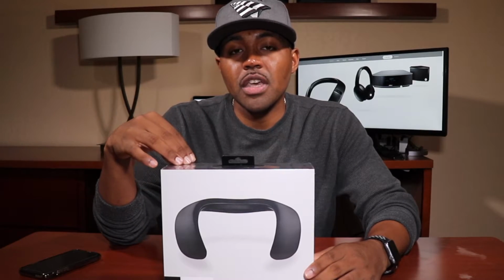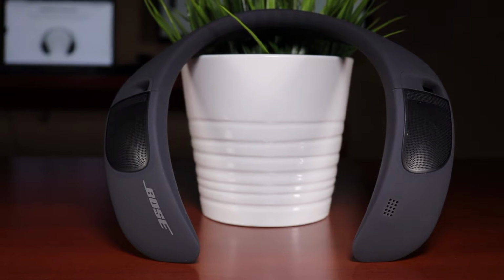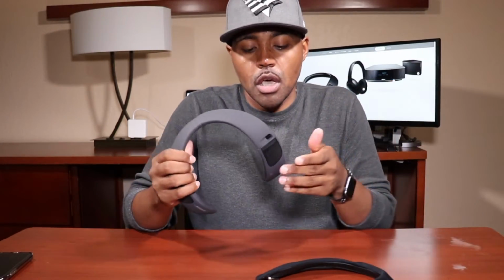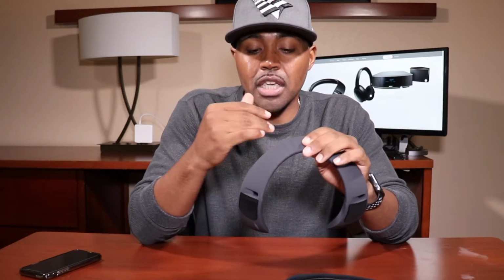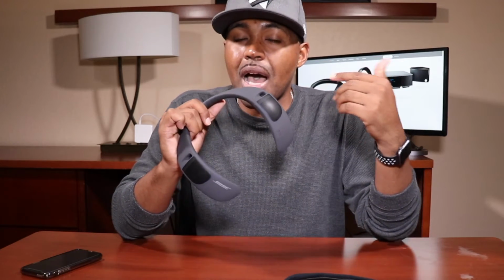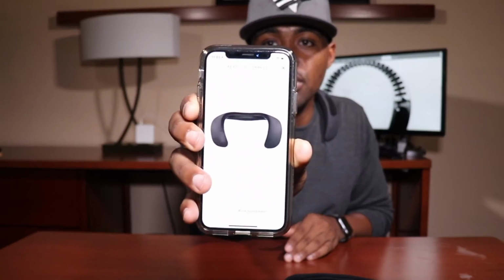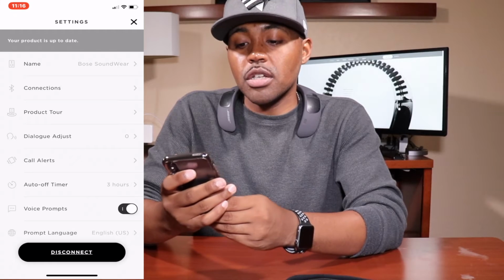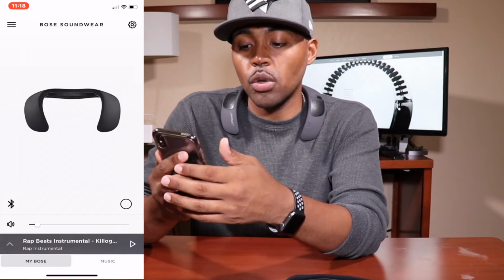Bose SoundWear Companion Speaker | Hands free. Ears free.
In this video, I talk about the Bose Soundwear Companion Wireless Wearable Speaker!

• Patented waveguide technology, digital signal processing and upward facing speakers surround you in deep, rich sound, creating a truly unique and immersive sound experience
• Three-button control lets you make calls, play and pause tracks and access your phone’s Siri or the Google Assistant
• Plays for up to 12 hours off a single charge with a rechargeable lithium-ion battery. Bluetooth range: 9 m (30 feet)
• Sweat and weather resistant (with an IPX4 rating) and includes a four-way stretchable cover that won’t cause static and dust won’t cling to

Bose Soundwear Companion Accessories

Bose Soundwear Companion Cover, Blue

Bose Soundwear Companion Cover, Gray

Bose Soundwear Companion Cover, Plum

Camera — Canon EOS Rebel SL2 DSLR Camera with EF-S 18-55mm STM Lens - Wi-Fi Enabled:

Tripod — Vanguard Alta Pro 263AT Aluminum Tripod Legs

Microphone — Rode VMPRPLUS Videomic Pro-R+ On-Camera Shotgun Condenser Microphone

Lighting — Neewer Photo Studio 176 LED Ultra Bright Dimmable on Camera Video Light

Light Stands — Neewer Two Aluminum Photo/Video Tripod Light Stands

Camera Slider Track Dolly Slider Rail System with Motorized Time Lapse and Video Shot Follow Focus Shot and 120 Degree Panoramic Shooting 31" 80cm

Music References

Video References